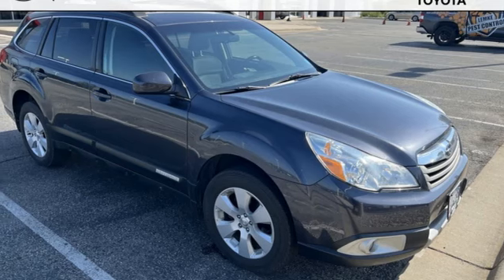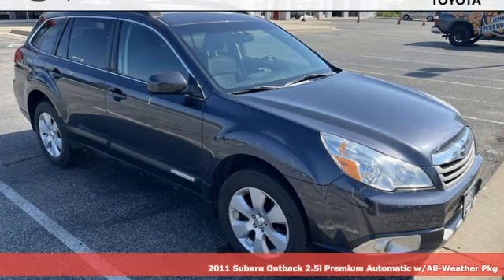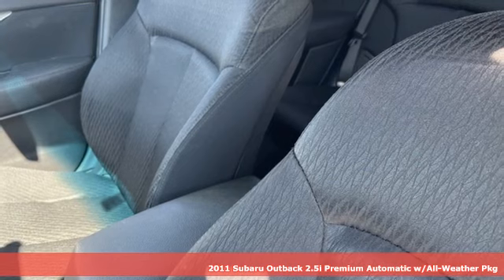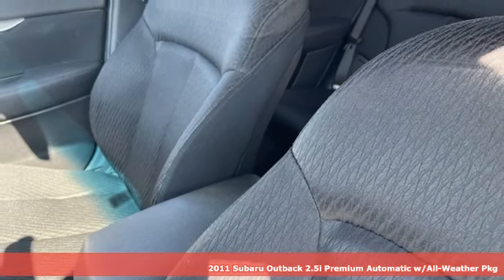Used 2011 Subaru Outback Rochester, MN TA12093 - SOLD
Year: 2011
Make: Subaru
Model: Outback
Trim: 2.5i Premium
Engine: 2.5L 4-Cylinder
Transmission: 6-Speed
Color: Gray
Interior: Off Black
Mileage: 189761
Stock #: TA12093
VIN: 4S4BRCCCXB3408976

Address:
4365 Canal Place Southeast